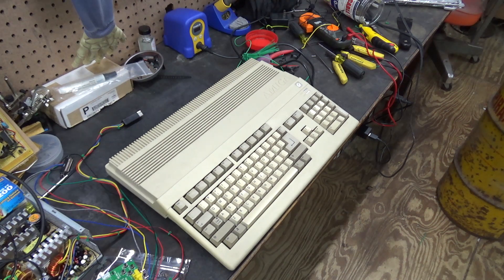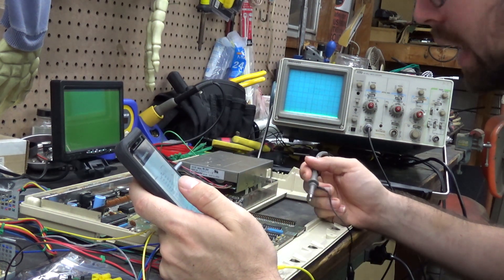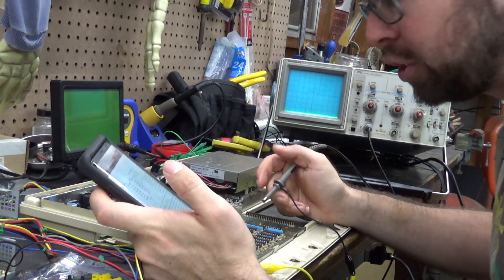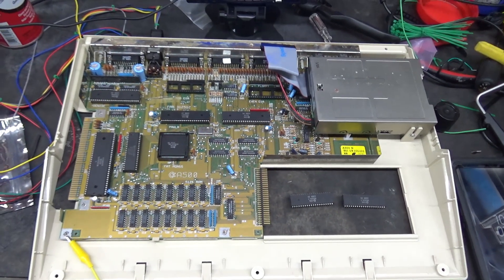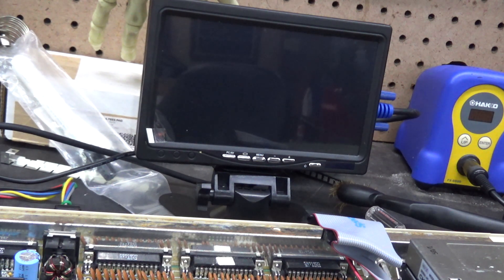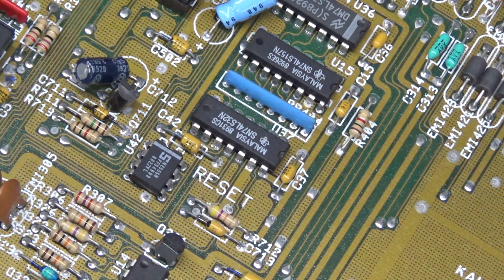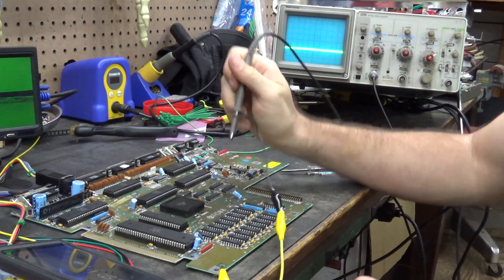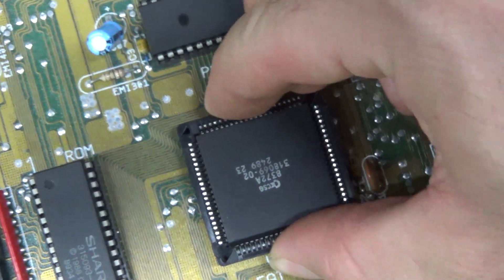Amiga 500 Project PART 2: Green Screen Troubleshooting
Starting troubleshooting the green screen. I decided to order a new socket for Fat Agnus and then continue from there.